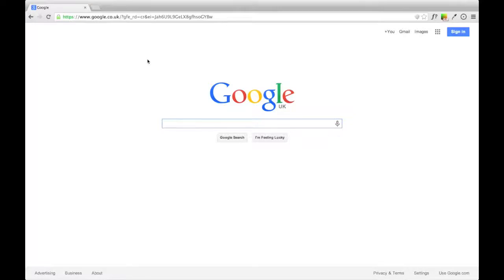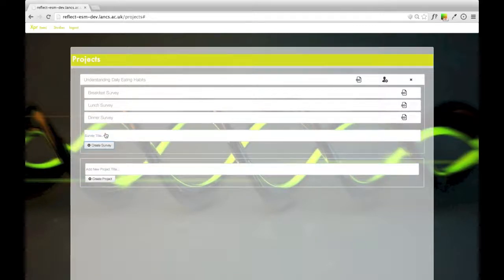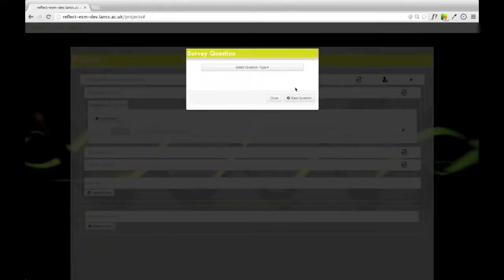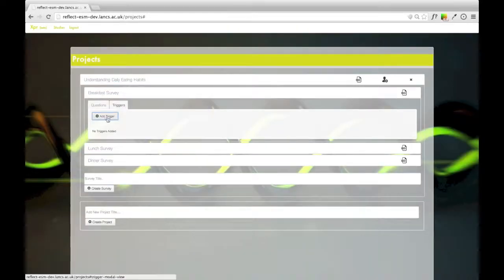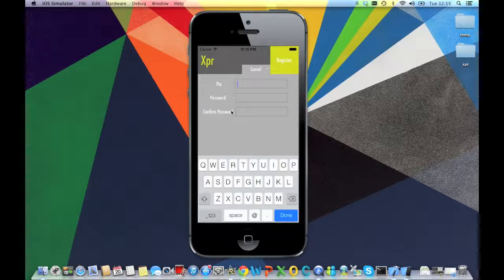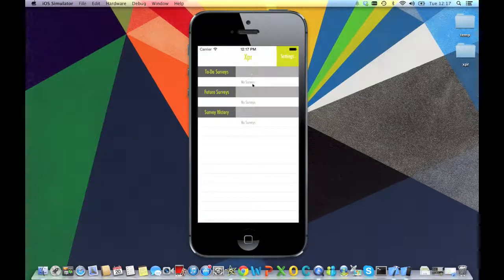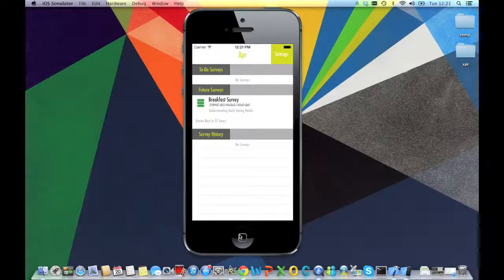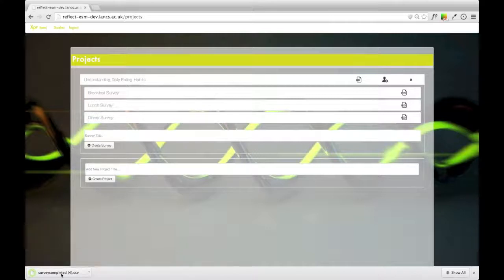Xpr Experience Sampling Walkthrough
This video provides a walkthrough of the features and capabilities of the XPR mobile experience sampling platform developed as part of the Reflect project.